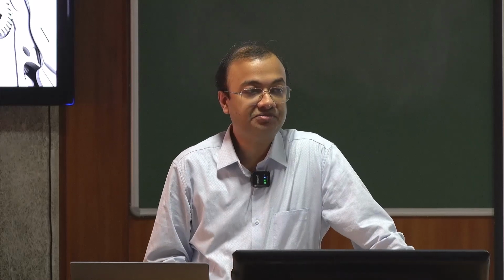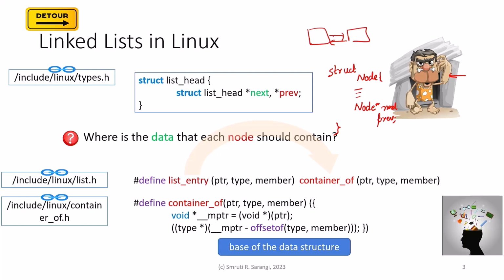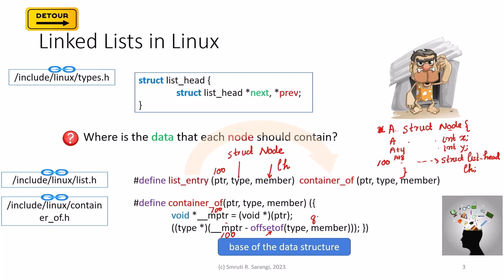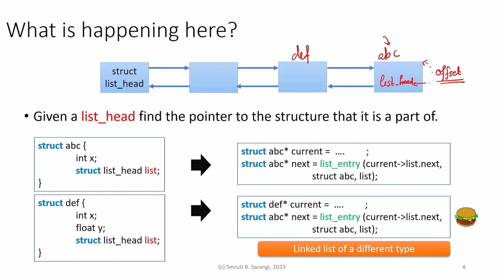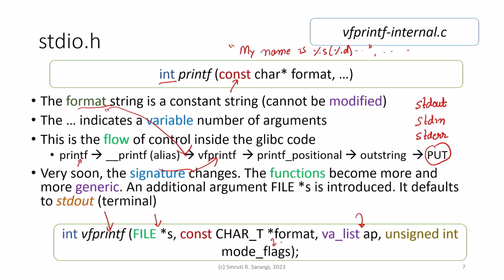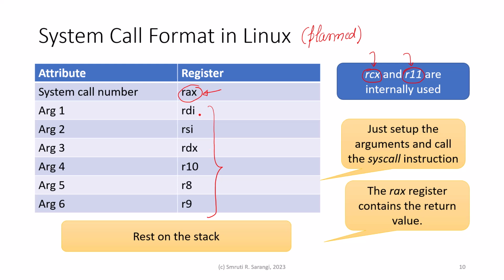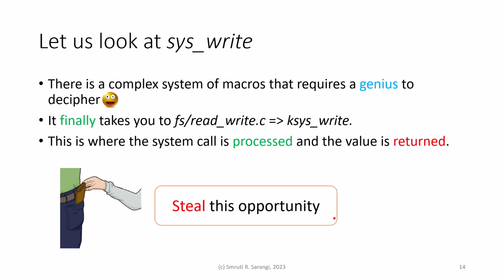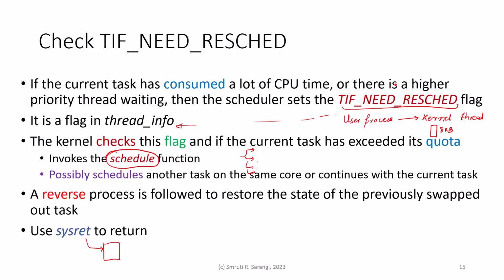Operating Systems (Smruti R. Sarangi): Library calls and System calls (Chap 4, Part I)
Processes  (Chap 4, Part I)

1. Notion of the IDT
2. The path followed by the printf call (within the glibc library)
3. System calls in Linux